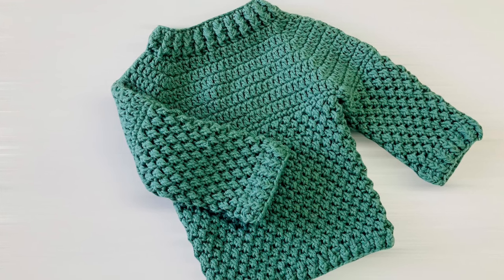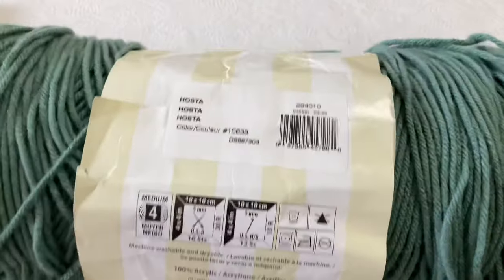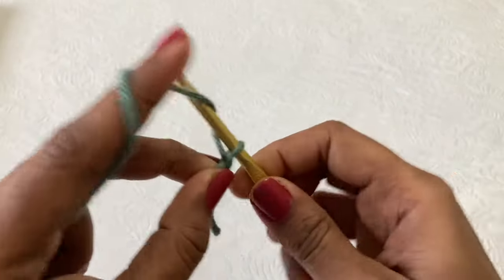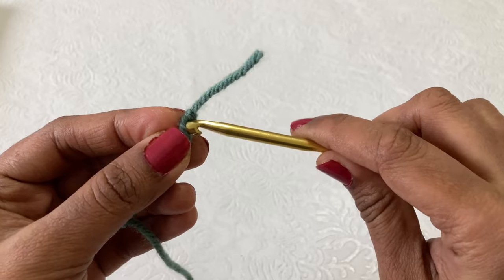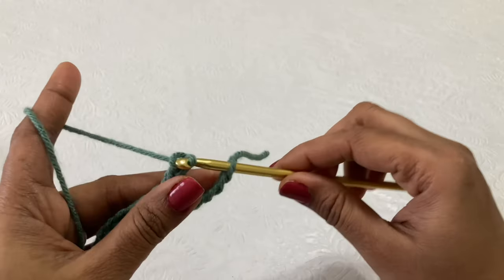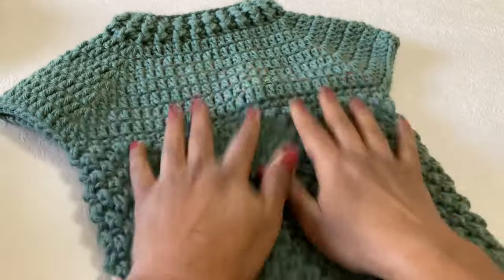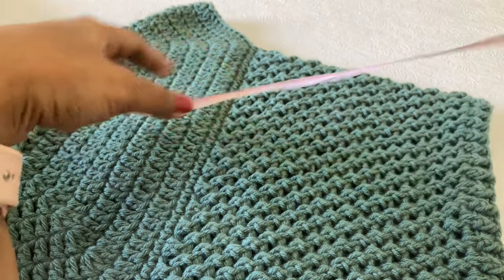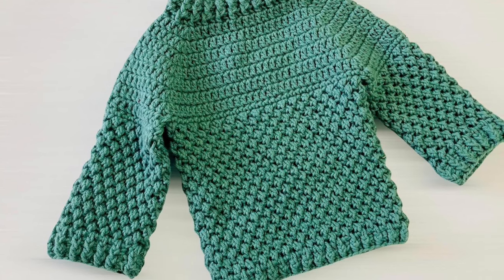Crochet baby pullover/sweater 1 year old | unisex cardigan | PART 1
200 grams of yarn needed for this project.

Facebook Page Name - CREATIVE CROCHETING